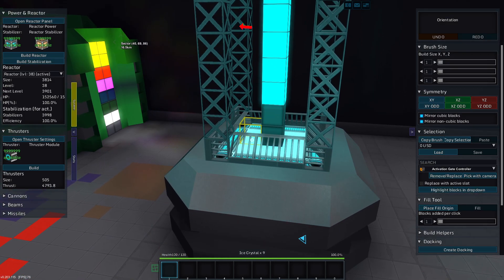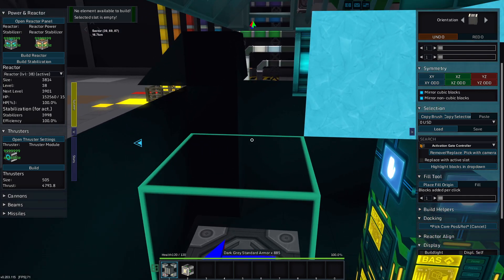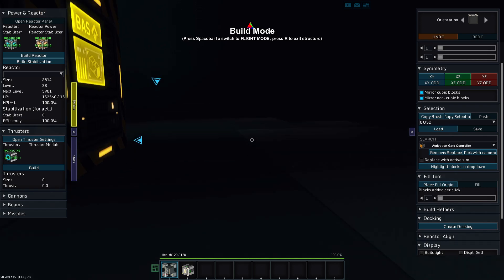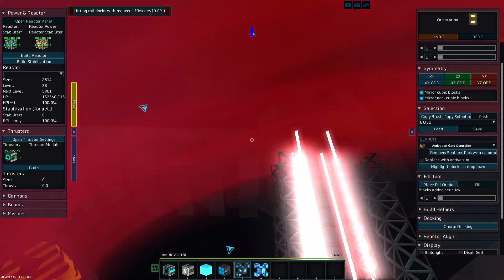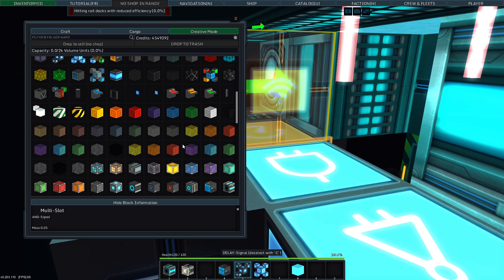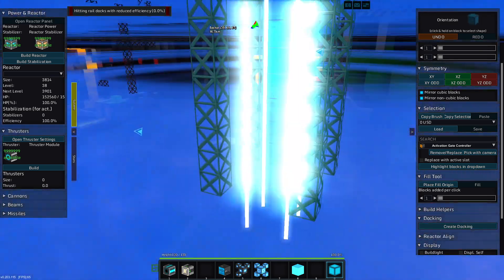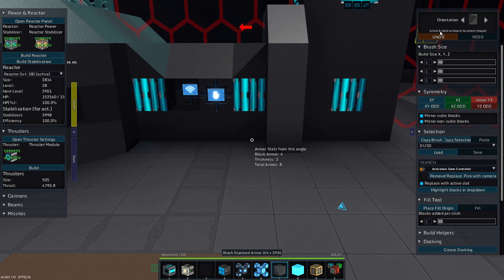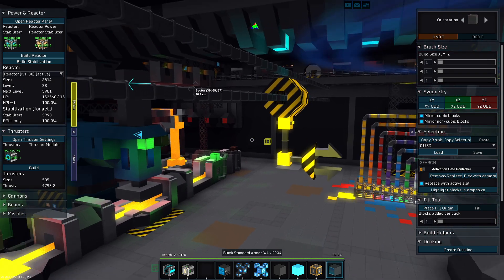Tshara Saves The Day - StarMade S3-499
Today I finish up the power factory (for real this time)!
Thank you Tshara!